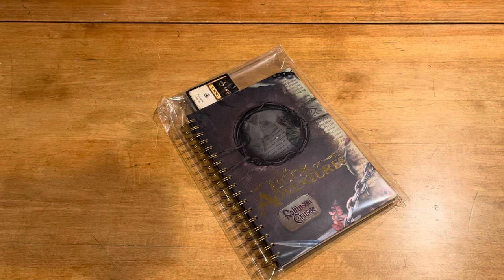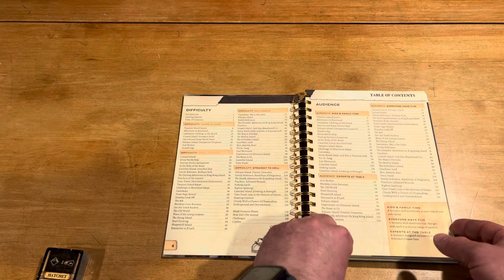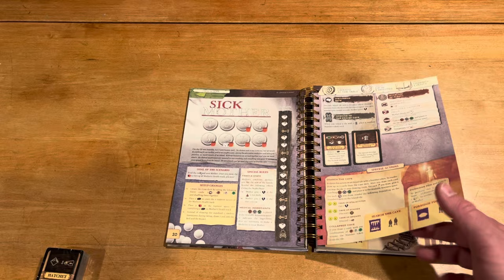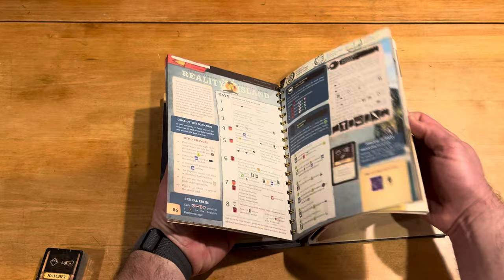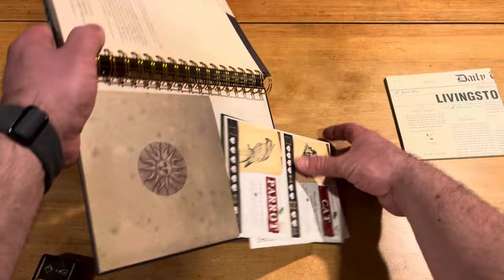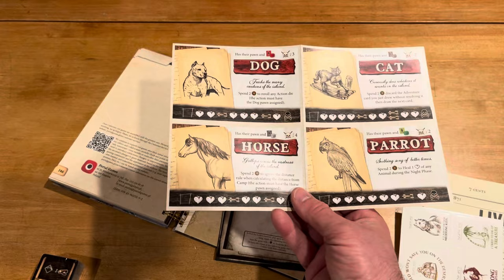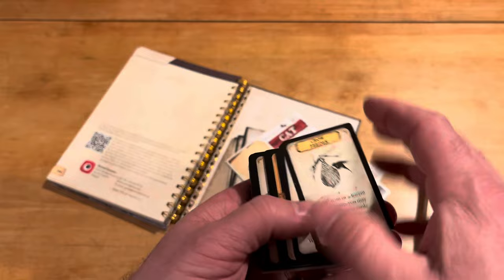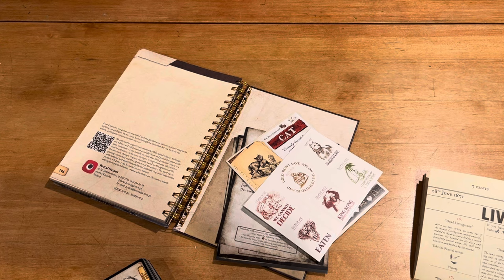Robinson Crusoe: The Book of Adventures - Unbiased Unboxing with John LaRuffa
Let’s take a look at this long awaited kickstarter!